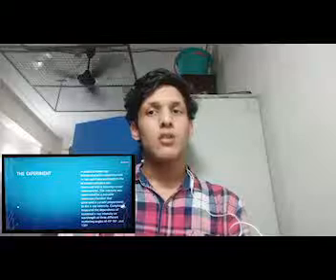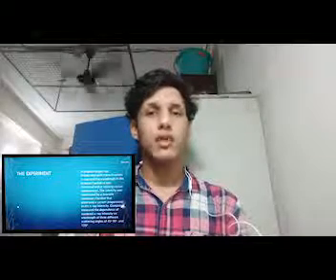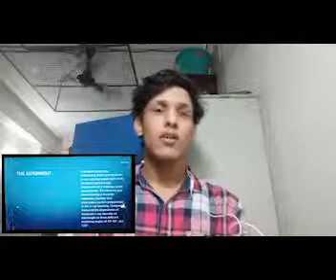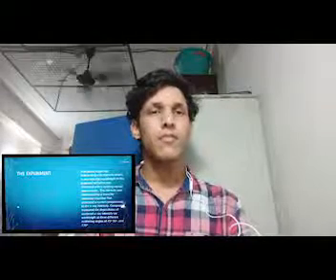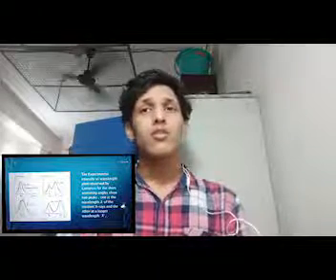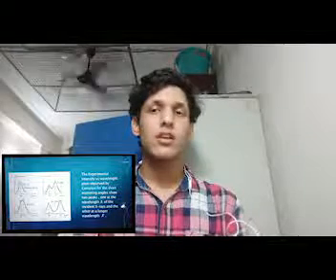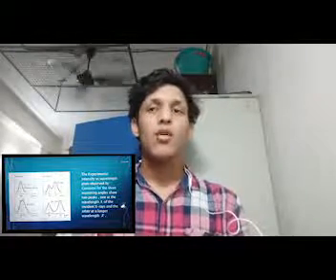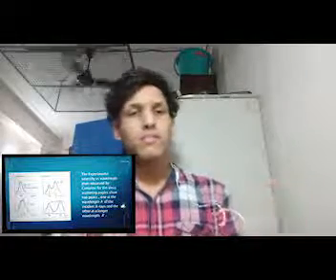Compton Effect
In this video, I explain the Compton effect with slides and derivation.